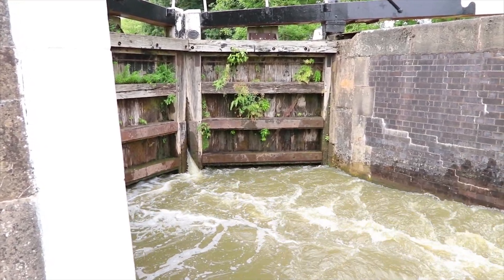Emily McCormmick Young Lady YL Ham Radio Operator Interview M6ELM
Recorded back in 2018 (I think) - Emily McCormick and I had a morning out with the camera...